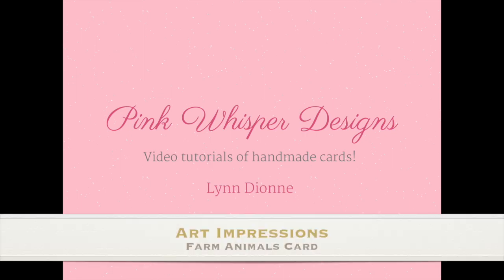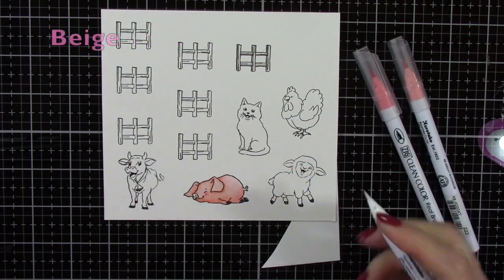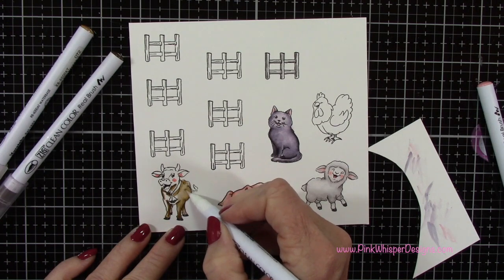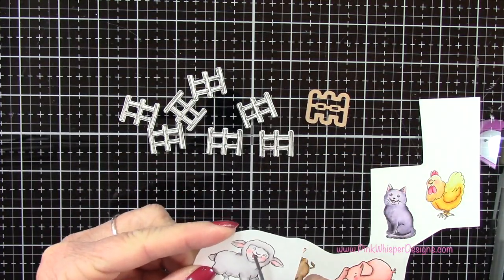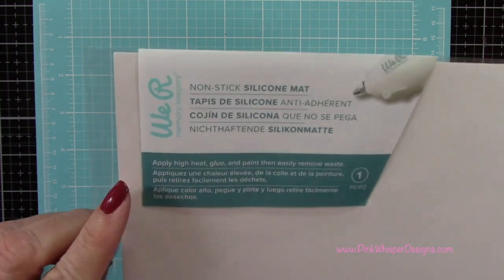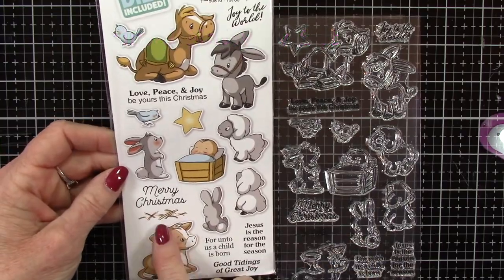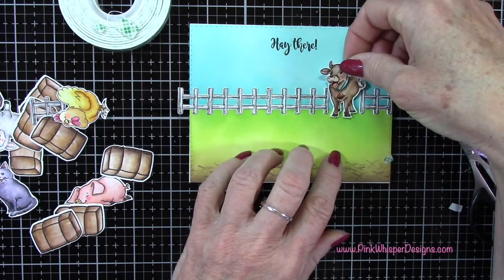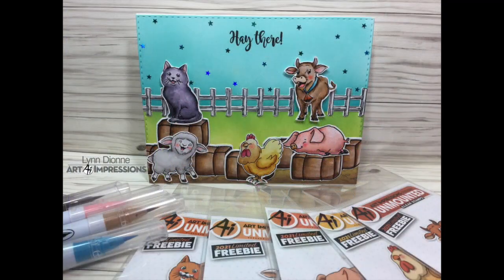Art Impressions Farm Animals Card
Hello Ai Fans!

In today’s video and card we will be creating a fun evening farm scene using the Promo Farm Animals! These little critters are currently free with a $30 purchase and include a Cow, Hen, Pig, Lamb, Cat and Owl. You wlll receive one freebie with each $30 purchase...just be sure to let Ai know which one you want on your next order. then collect them all!!!

We will also be creating a beautiful background and an early evening sky using some Tim Holtz Distress Oxide Ink Pads.   We will add some texture to our background by using the Animal Natitvty Set (5350) and the “Hay There” sentiment from the Barnyard Animals Cubbies Set (5180).

All of the supplies used in today’s video are

Art Impressions Farm Animals Promo Stamps - Cow, Hen, Pig, Lamb, Cat, Owl
Art Impressions Barnyard Animals Cubbies Set (5180)
Art Impressions Animal Nativity Set (5350)
Art Impressions A2 Rectangle Double Stitched Dies (5063)
Lawn Fawn Critters on the Farm Stamps and Dies
Art Impressions Watercolor Travel Box

Tim Holtz Distress Oxide Ink Pads - Brushed Corduroy, Gathered Twigs, Peacock Feathers, Salvaged Patina, Twisted Citron, Mowed Lawn

Zig Clean Color Real Brush Pens - Blender, Pink Flamingo, Lt Carmine, Cobalt Blue, Mustard, Beige, Lt Brown, Brown, Deep Red, Platinum Brown, Lt Gray, Mid Brown, Black

Picket Fence Studios Life Changing Brushes
Nuvo Pure Sheen Confetti - Peacock Feathers
We R Memory Keepers Bone Folder
We R Memory Keepers Non-Stick Silicone Mat
Tim Holtz 9.5” Titanium Scissors